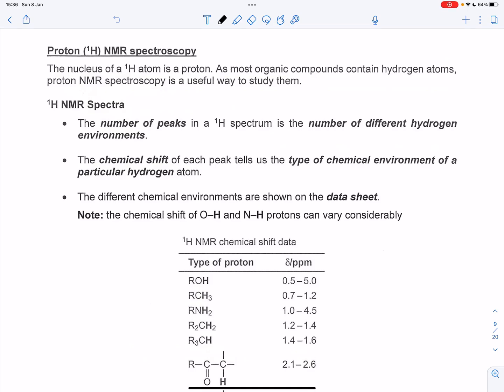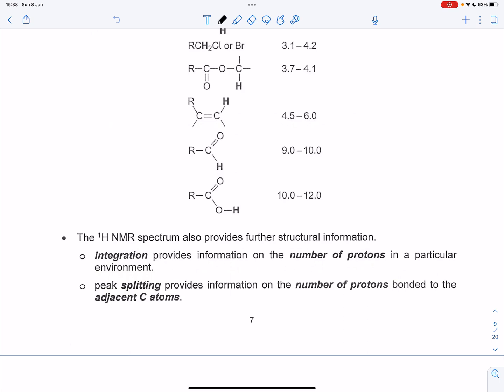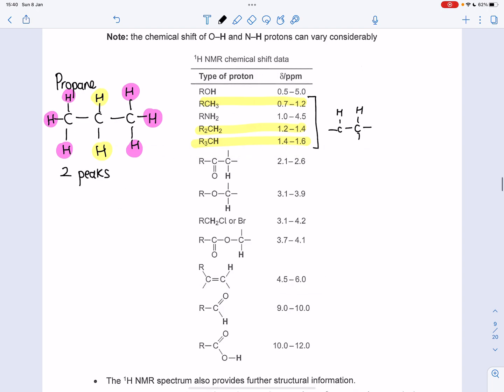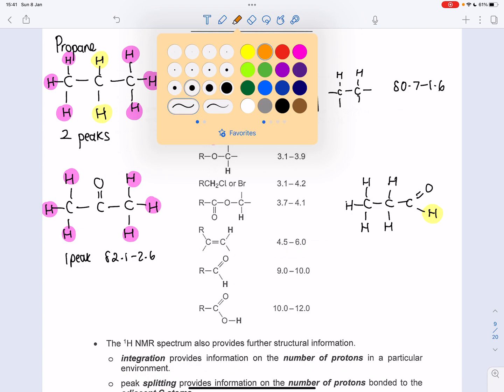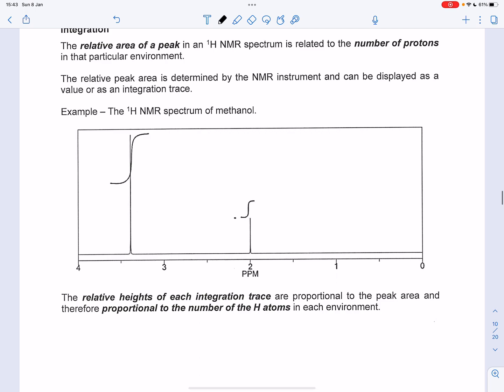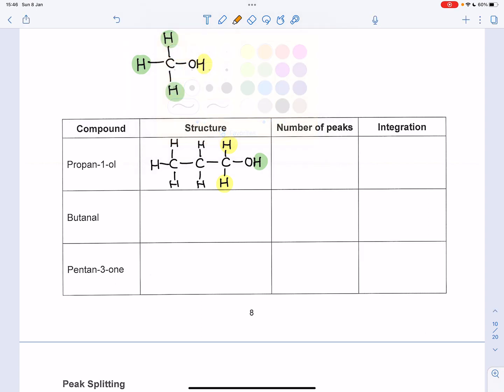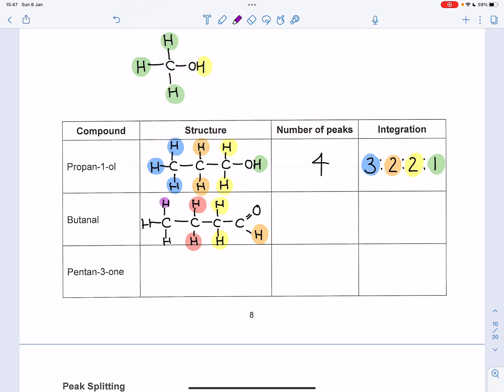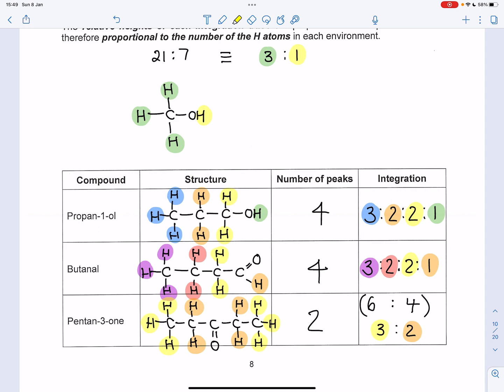Interpreting Proton NMR